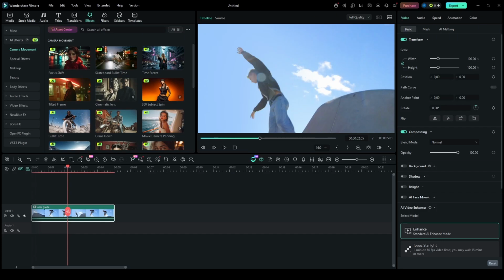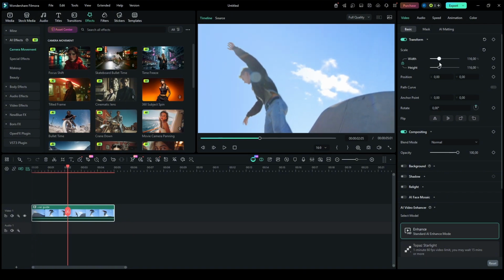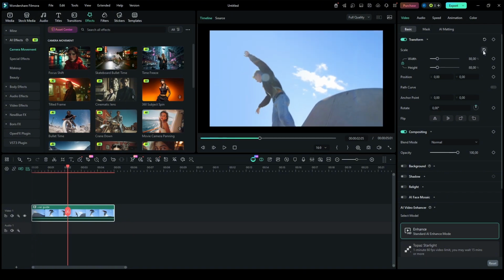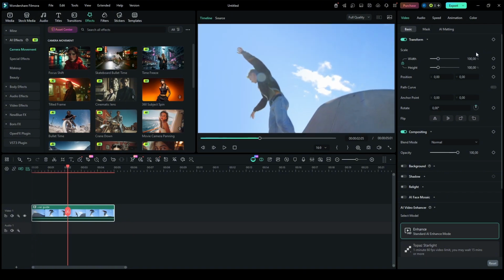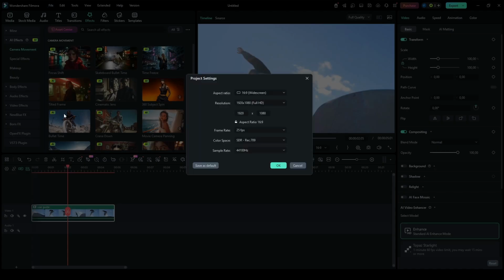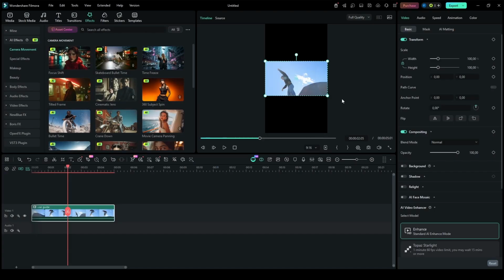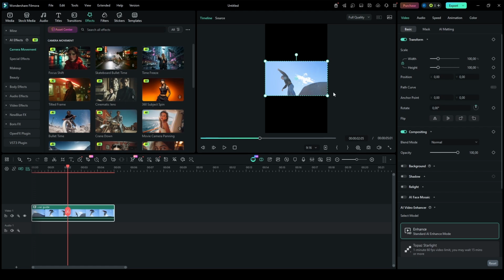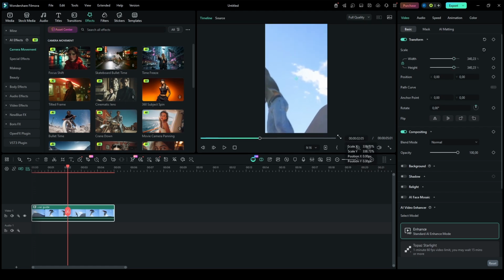How to Change Video Size in Filmora (2026) — Quick & Easy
Hey friends, in today's short video I'm going to show you exactly how to change the video size in Filmora — both for individual clips and for the full project aspect ratio and resolution.